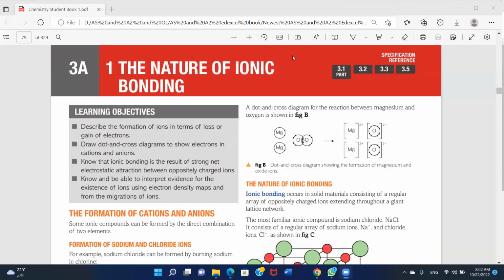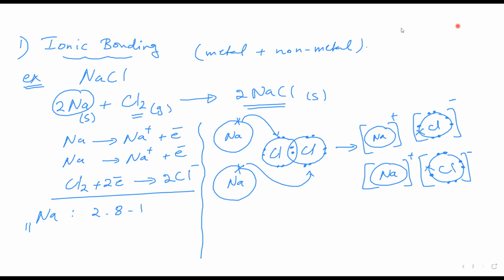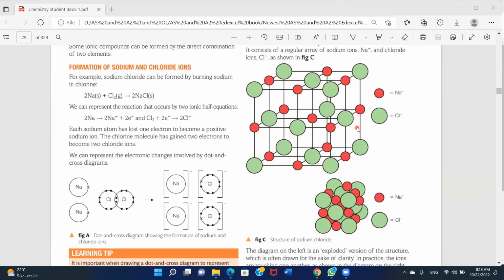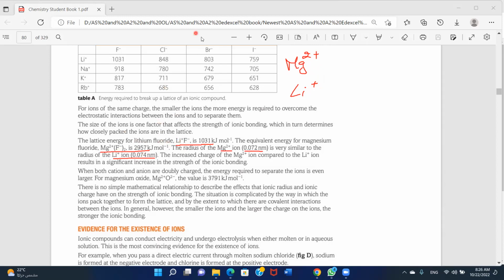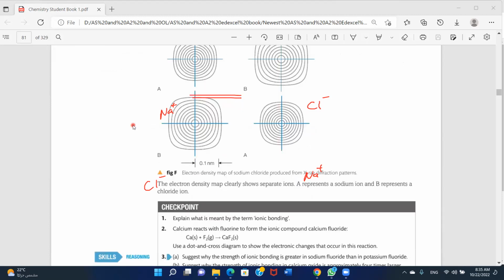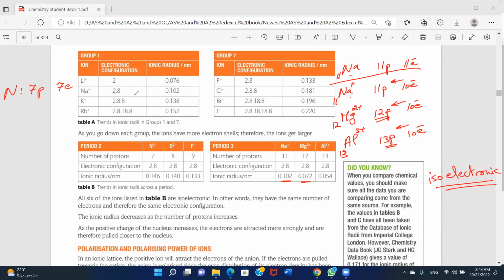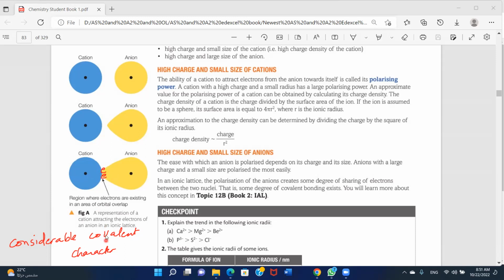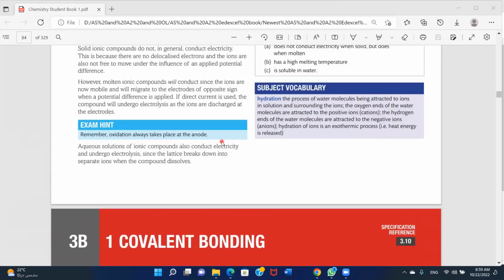unit 1 bonding 1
Formation of ionic bonding, strenght of ionic bonds, electron density maps, polarisation and polarisability